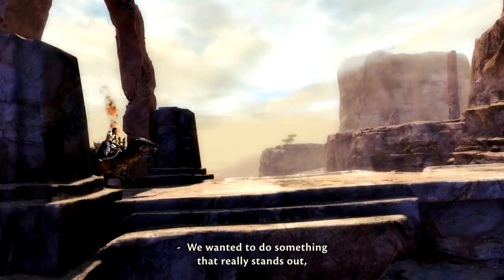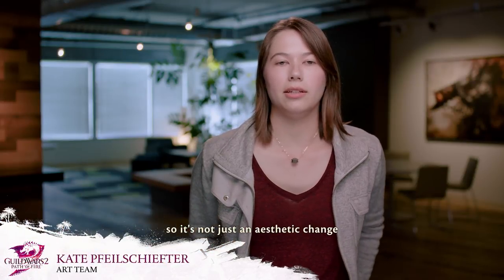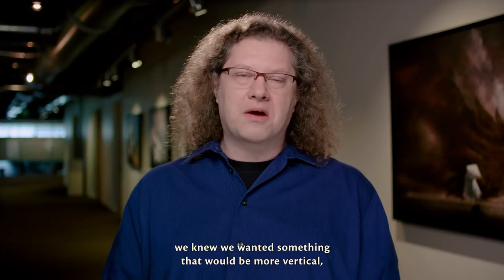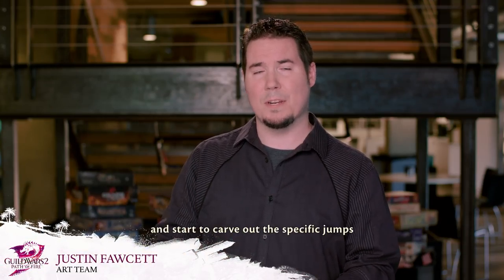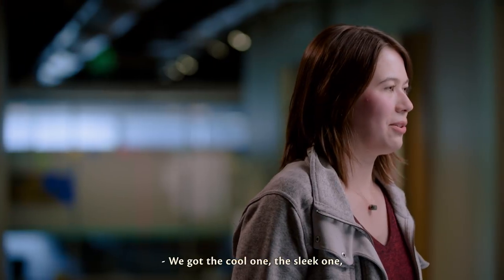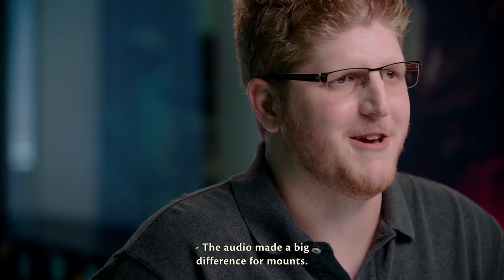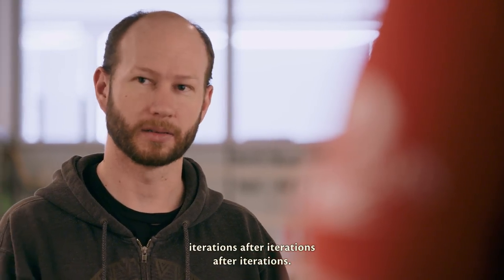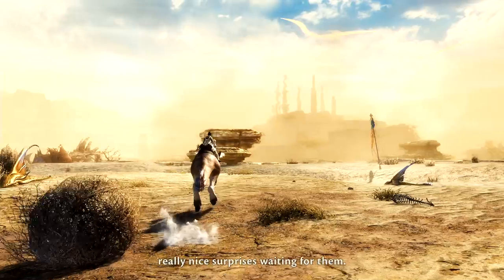Guild Wars 2: Path of Fire – Developer Diary – Mounts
Guild Wars 2: Path of Fire is the second expansion for the award-winning game, Guild Wars 2. to pre-order.